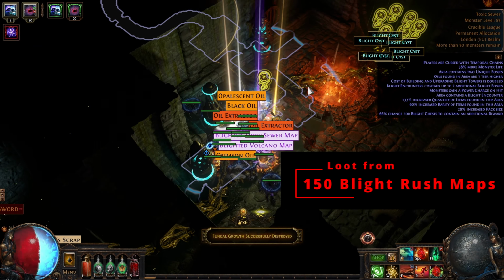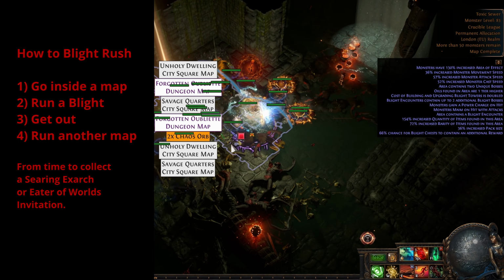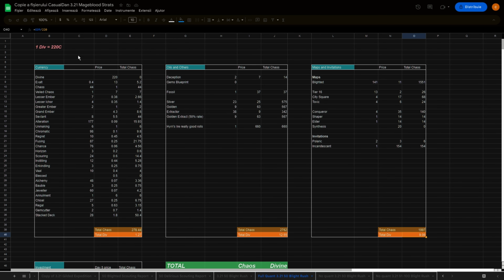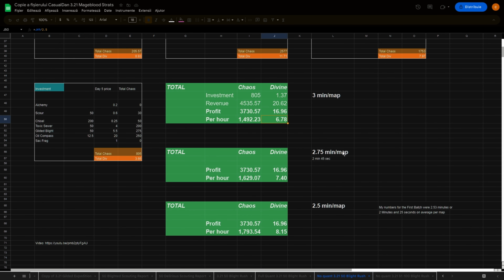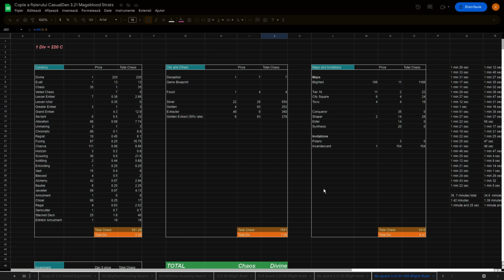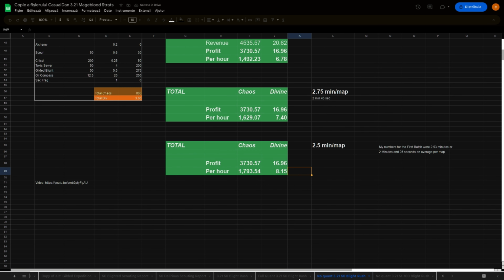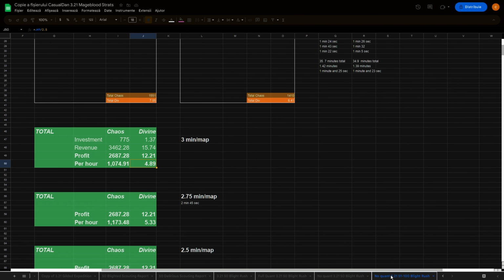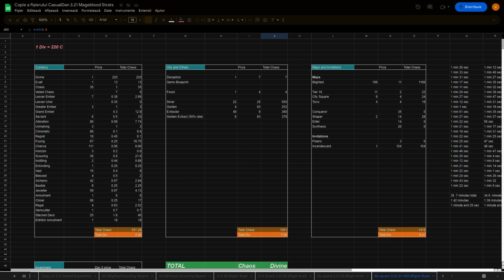5-9 DIVINE PROFIT PER HOUR IN SCOURED MAPS - 150 MAP TEST - Path of Exile 3.21 Crucible League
I needed a bit more currency before releasing the Arakaali's Fang Build Guide Update, so I ran 150 maps in a Blight Rush setup. This time even more casual friendly than before. Results are amazing and we're running Scoured Maps.

0:00 Strategy, Atlas, Map Setup, Loot
1:19 Numbers
3:23 Average time it takes to run a Blight
5:07 Immune Response - Skip or Use?
7:21 Closing Thoughts
8:14 Map Showcase